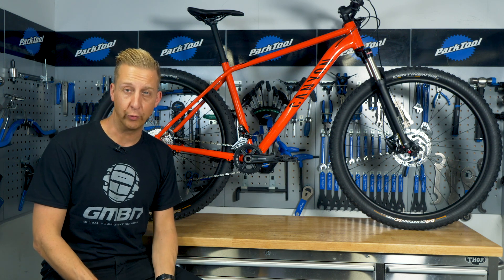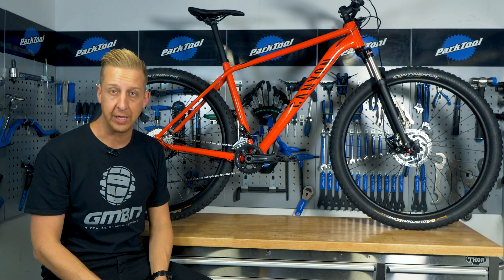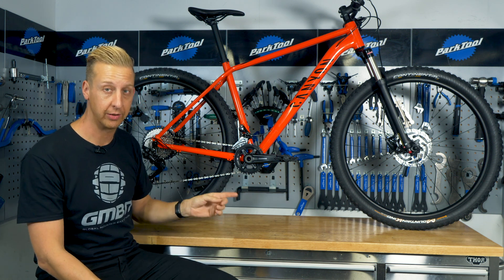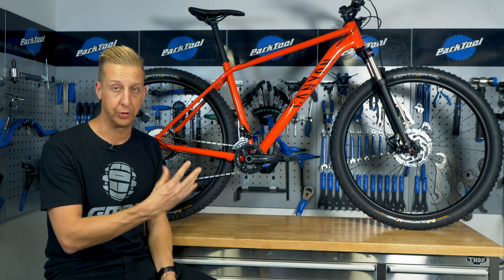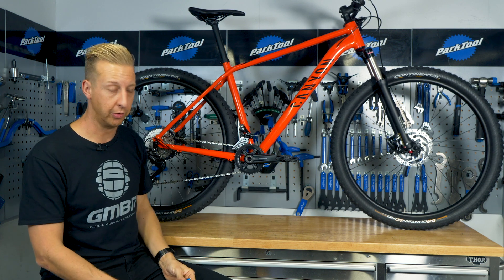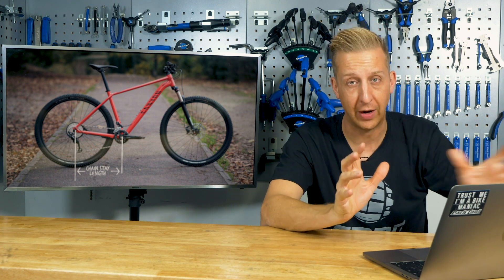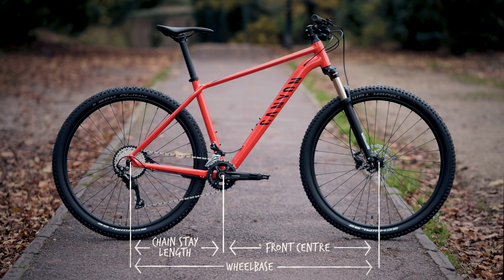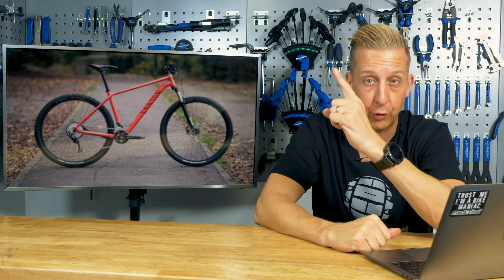Mountain Bike Geometry 101 | A Complete Guide To Geometry + How It Affects Your MTB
We've put together this Geometry 101 to help you figure out everything to do with mountain bike geometry! There's plenty of complex and mis-understood terms, angles and measurements going around out there, so here's what you need to know and how it affects how your bike feels 👍

Do you know your ideal geometry numbers? Let us know a few of them and your reasonings for why you like the feel of them in the comments down below!

If you'd like to contribute captions and video info in your language, here's the link 👍

Gummies - Jobii
Vortex - Jobii